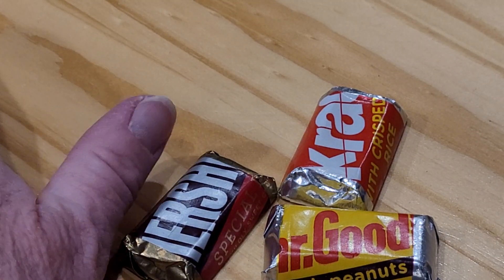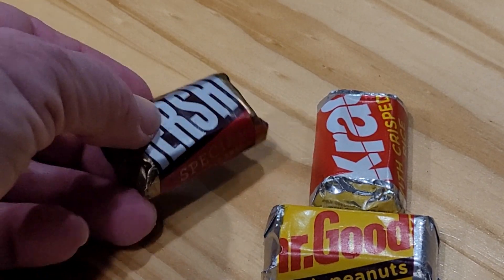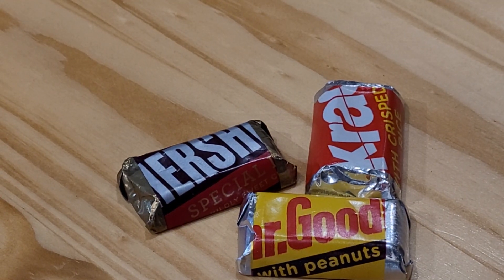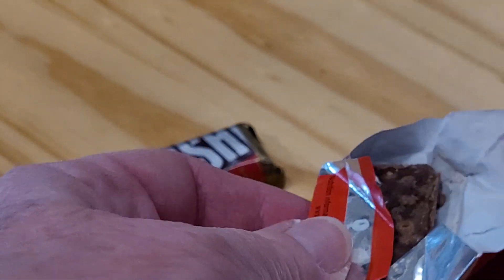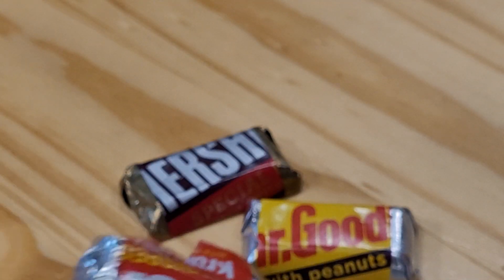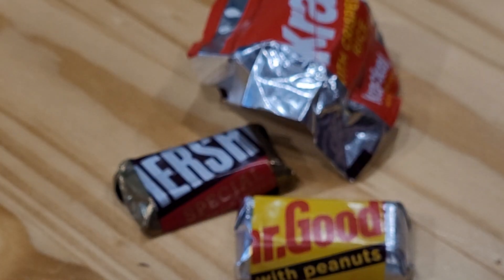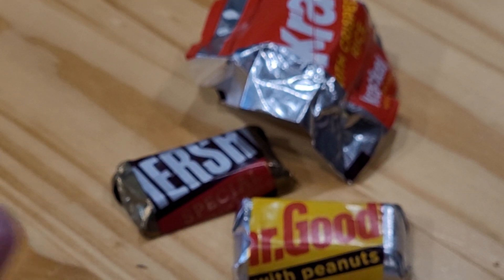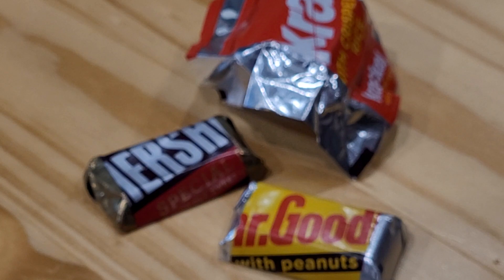Kill Your Cravings And Satisfy Your Sweet Tooth with These Little Gems of Joy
Are you in the mood for something that'll make you go 'Mmm'? Look no further than HERSHEY'S Miniatures Assorted Chocolate Snack Size! These little candy bars are the perfect way to satisfy your cravings without going overboard. And trust me, once you've had one, you'll be reaching for another before you know it. Don't say I didn't warn you!

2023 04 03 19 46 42